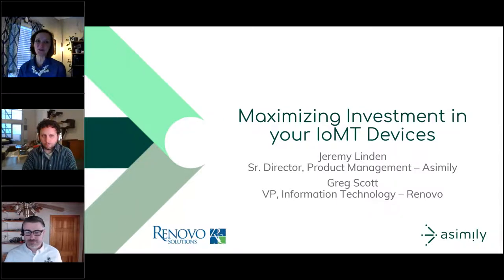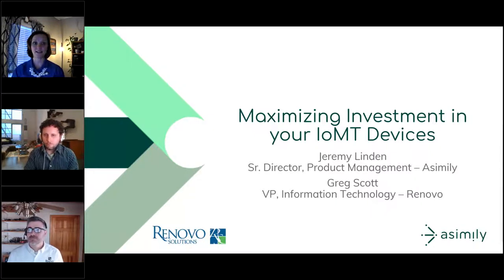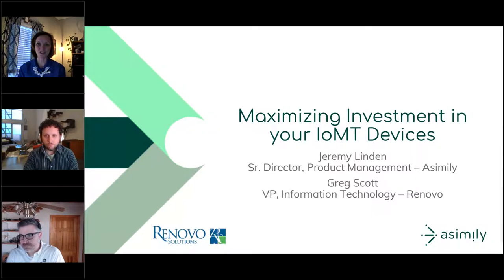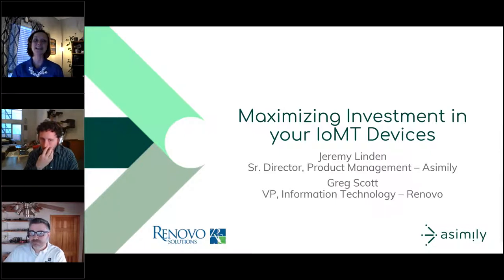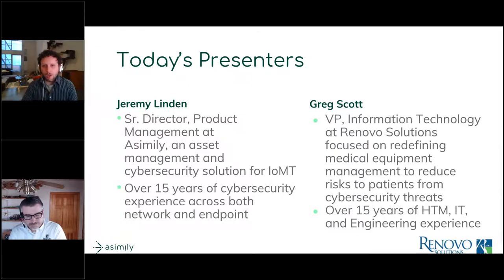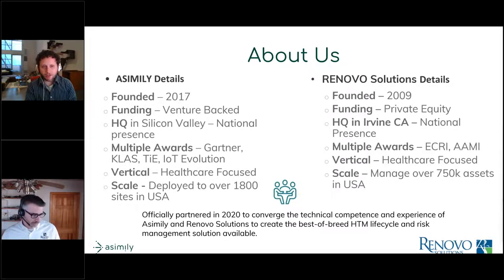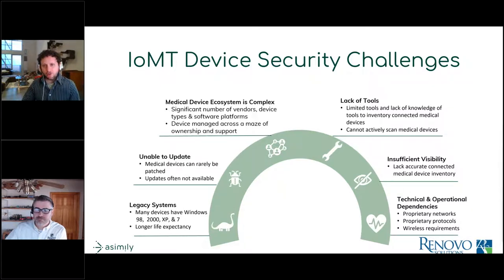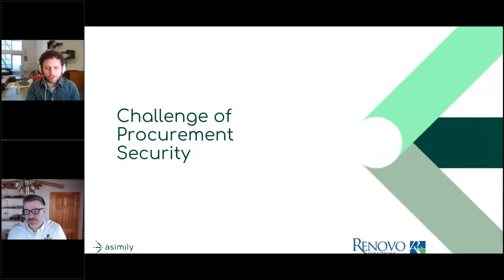Maximizing Investment In Your IoMT Devices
HDOs make significant investments in their Internet of Medical Things devices, but how do they know if they're getting their money's worth? In this 60-minute webinar, join experts Jeremy Linden, Sr. Director of Product Management at Asimily and Greg Scott, VP of Information Technology at Renovo, to learn how to build efficiency into your procurement process by ensuring that you purchase devices without major cybersecurity liabilities and configure them securely. Once devices are deployed, discover how to use utilization monitoring to track where, when, and how they are being used in the field, allowing you to plan capacity accurately and avoid buying more devices than you need.